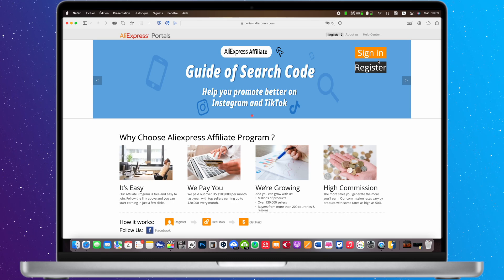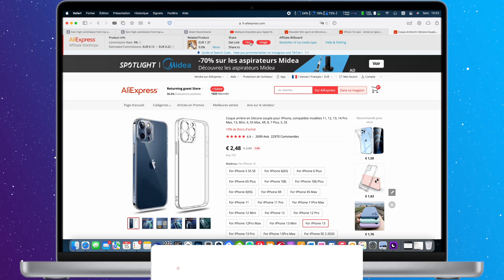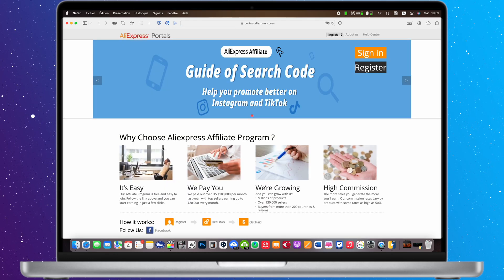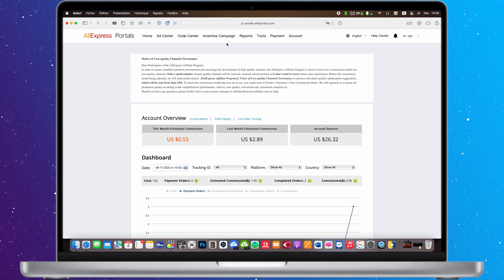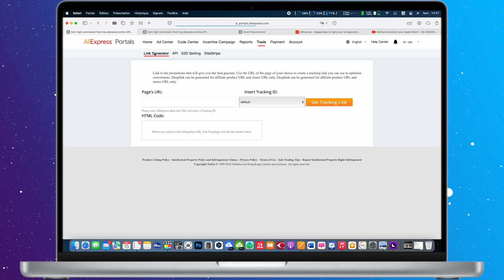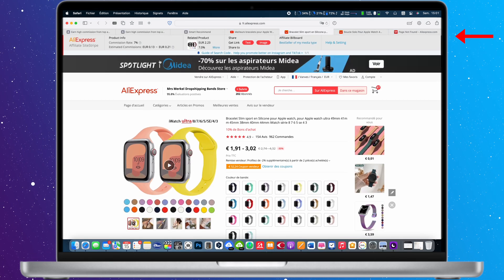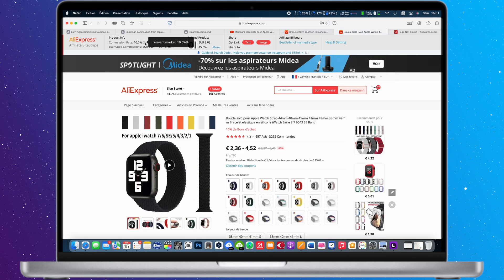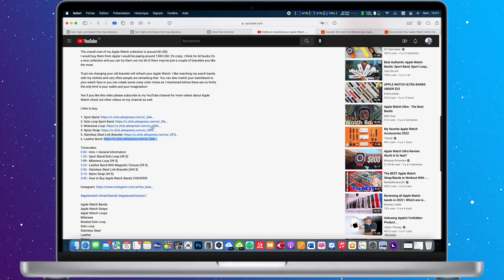How to Create Affiliate Links on AliExpress Partner Portal in 2026. How to Make Money on AliExpress!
In this short tutorial video, I will show you how to create affiliate links on the AliExpress platform. The affiliate links also called sponsored links will give you the opportunity to raise a small commission every time the product is purchased - using your personalized affiliate link. I will also show you how much money I made from using the partnership program on aliexpress.com.

Without losing more of your time - let’s go straight to the topic of this video.

So the first condition to be able to create affiliate links on aliexpress is to register for the partnership program. The Affiliate Program is free and easy to join.

From here you have two options sign in - if you are already a part of the partnership program or register - the registration process is quite simple - just put in your information, accept the conditions, and several days later you will receive an e-mail informing you that you have been approved as a partner on Aliexpress. Now you can get affiliate links and get paid every time products are purchased using your links.

If you already have an account just sign in. Here you can see your dashboard. Your monthly income report and your account balance. The interface is pretty simple and easy to understand. As you can see I already made some money using the affiliate links from my YouTube channel. Basically, I just shared some products that I already bought for myself. So every time someone is buying the product using my link I am getting a little amount of money. It's a nice complementary revenue.

So to be able to create your personal affiliate link -  go to promo tools and find a link generator tool. Next, find the product you want to make a promo link. Copy the link and paste it into the link generator tool. As simple as that.

Note that some sellers and some products are not a part of the AliExpress affiliate program, in that case, you will not be able to create a sponsored link. Just select another product.

To make things even easier and faster you can activate so-called SiteStripe which will let you build your affiliate links right from the AliExpress page itself. The Affiliate SiteStripe will appear at the top of every AliExpress product detail page if you are logged in to your portals account and provides quick and easy access for building links and sharing links easily on social media platforms. You can get basic product info right from the SiteStripe, e.g. estimated commission rate, and promo code.

*Affiliated links

Timecodes:
0:00 - Intro
0:33 - Go to Portals Aliexpress
1:15 - How much money I made
1:39 - Link Generator (Method 1)
2:05 - Site Stripe (Method 2)

how to get affiliate link from aliexpress 2024